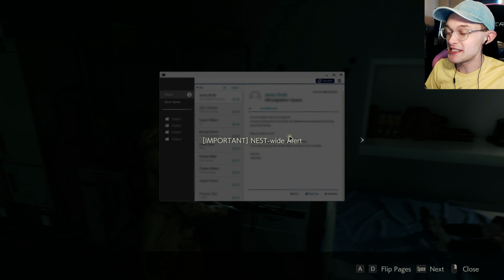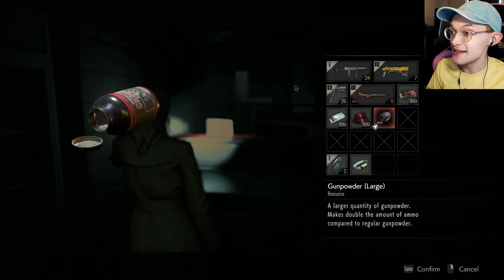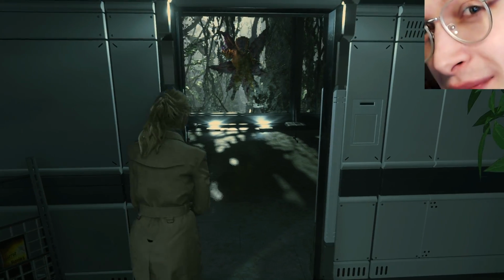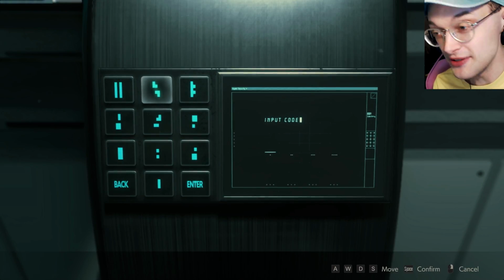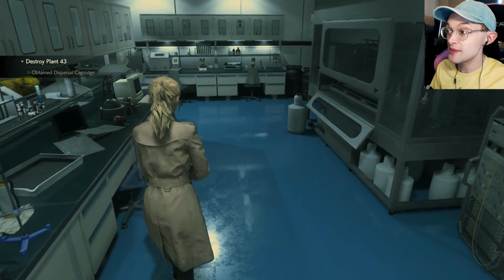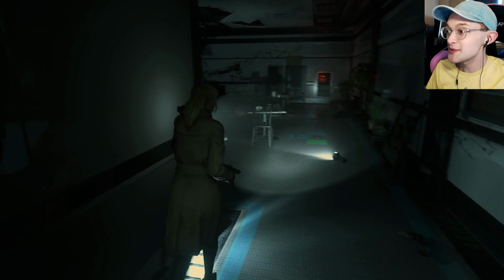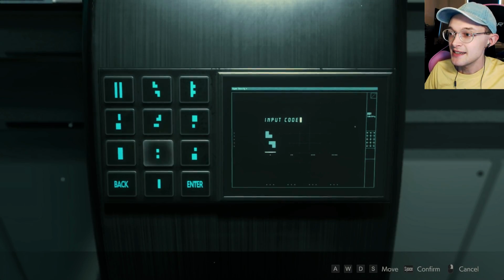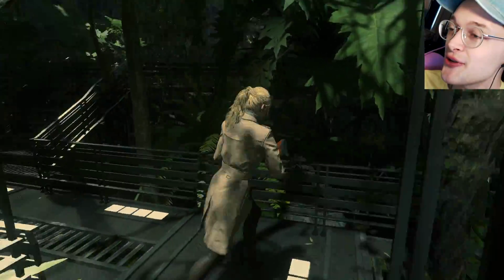WARDROBE MALFUNCTION - Resident Evil 2 Remake - PART 11 (Claire)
Let's play Resident Evil 2 REMAKE for PC! In this episode, Claire gets a NEW JACKET that's even better than the one Stacy took. And then we run around the club looking for Jell-O and the VIP section.

If you enjoyed this video, please consider giving it a thumbs up~

Here's the Tyrant/Mr. X/Beachboy X Mod that I was using!